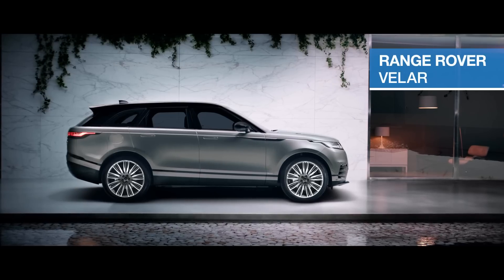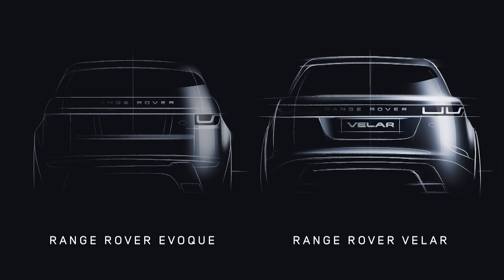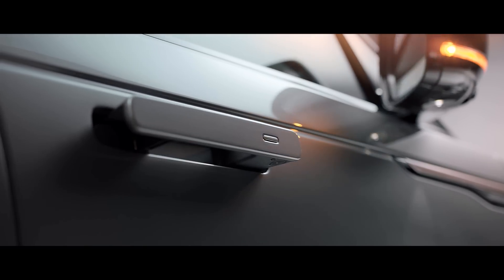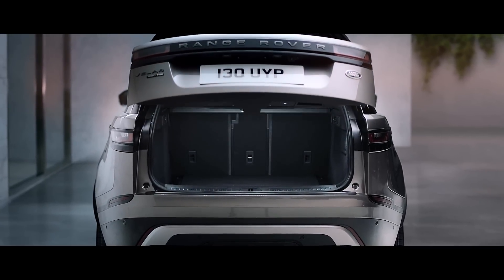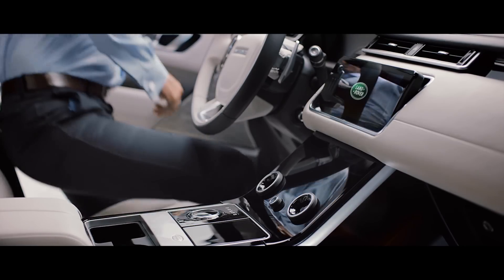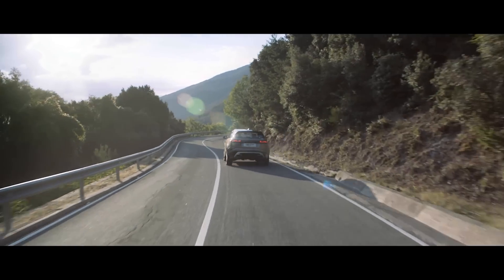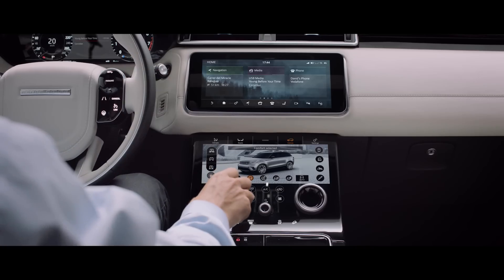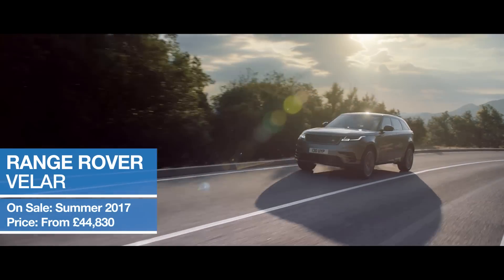Range Rover Velar 2017 first look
This is the Range Rover Velar, a sporty new SUV from Land Rover that will compete against the likes of the Porsche Macan, Mercedes-Benz GLE Coupe and BMW X6.

The fourth model in the Range Rover line-up sits in the price- and size gap between the Evoque (which costs from £30,000) and the Range Rover Sport (from £60,000). The Velar range starts at £44,830, running up to the P380 First Edition at £85,450.